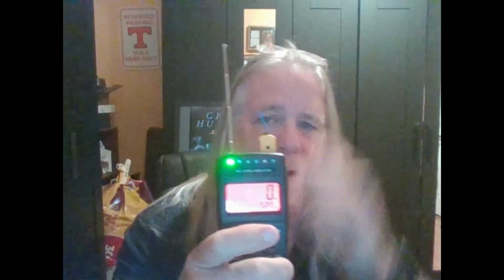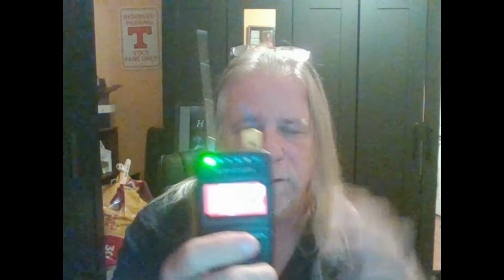Ghost Hunting...Getting Started Episode 11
Hello. This week we are discussing EMFs. We have included an EVP that we analyze. Please check it out and let me know what you think.